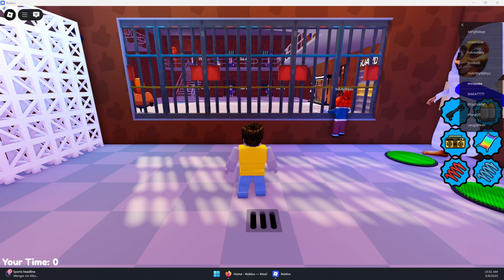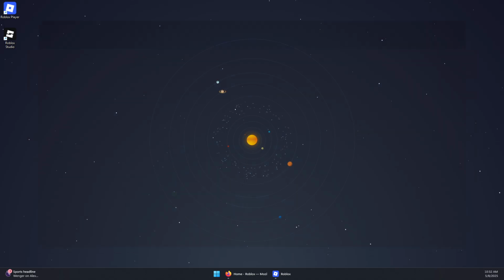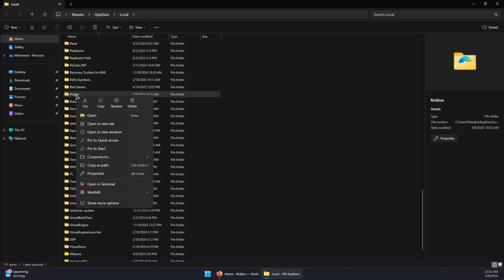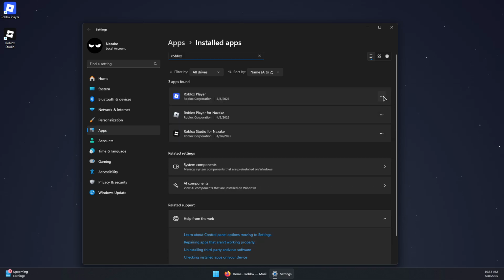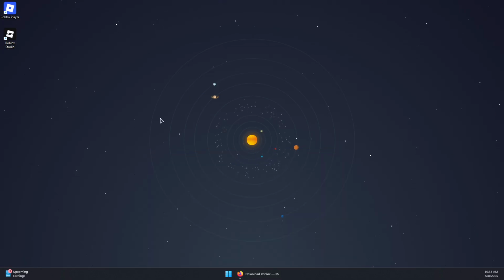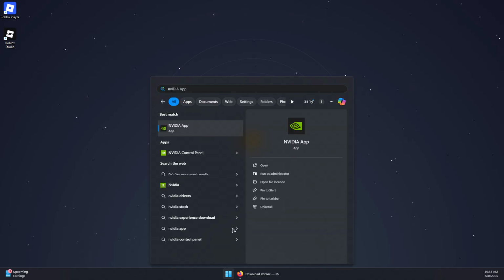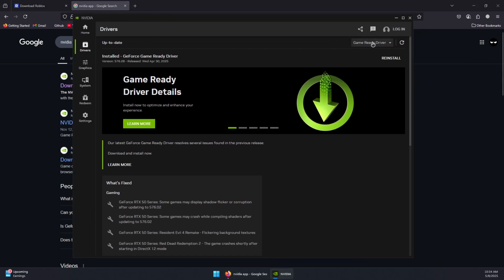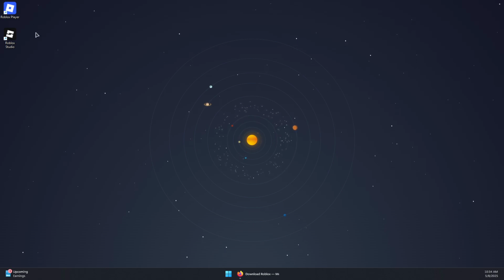How to Fix Roblox Keeps Crashing & Freezing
Learn effective troubleshooting tips to fix Roblox crashing and freezing issues on Windows, and get back to gaming smoothly.